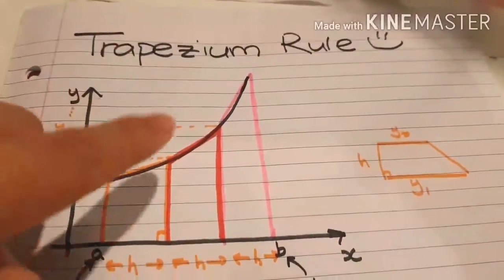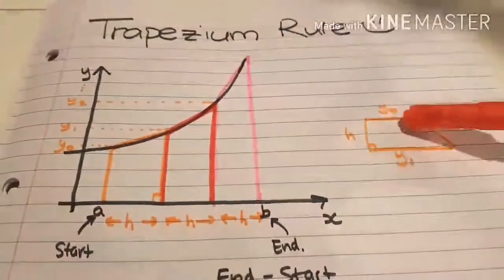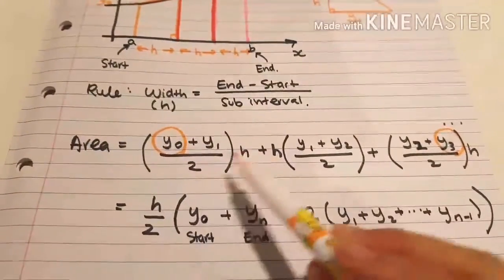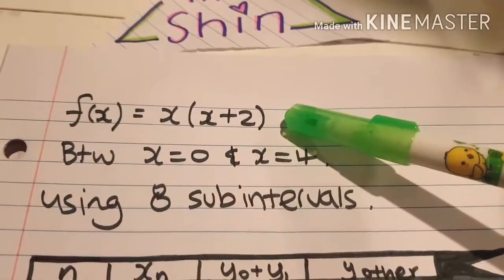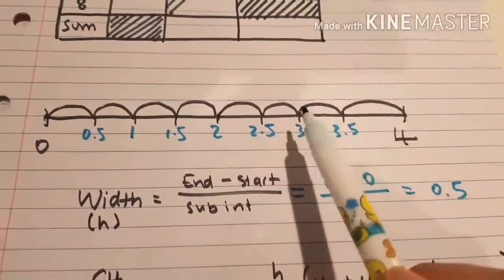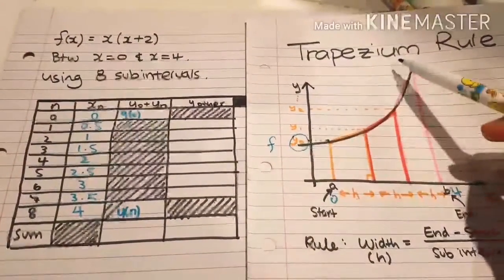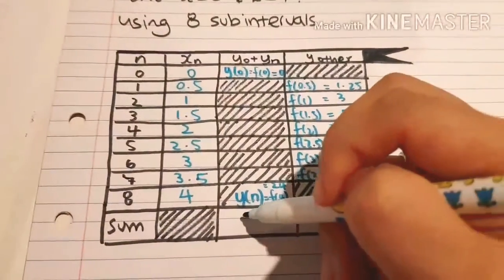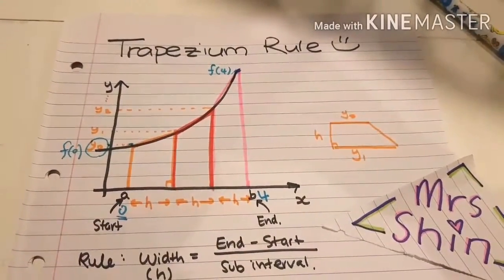3.7 Integration: Trapizium Rule